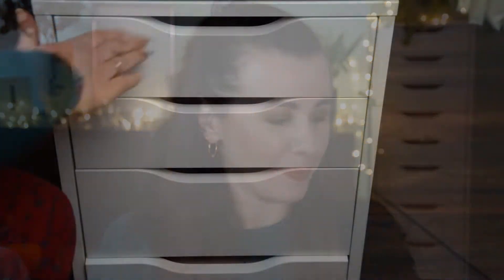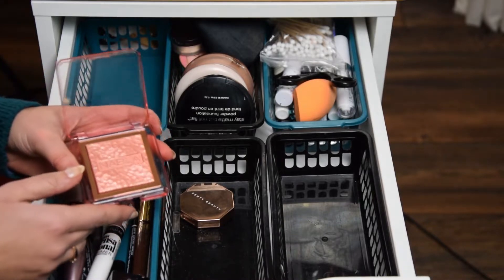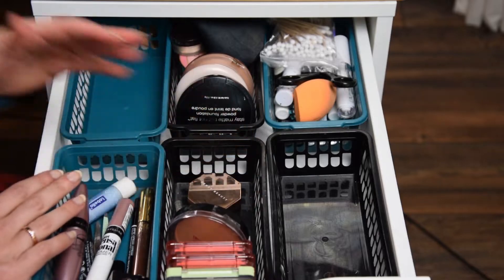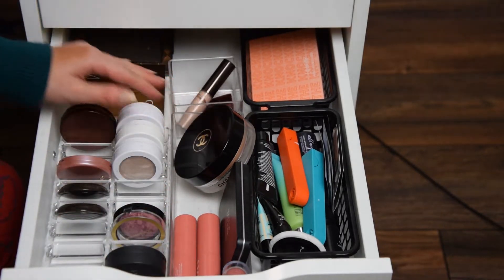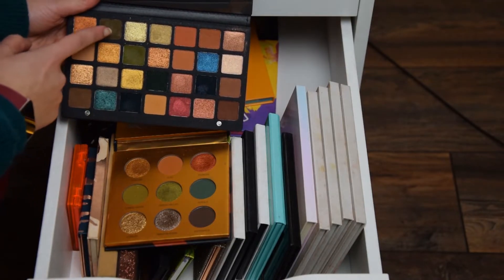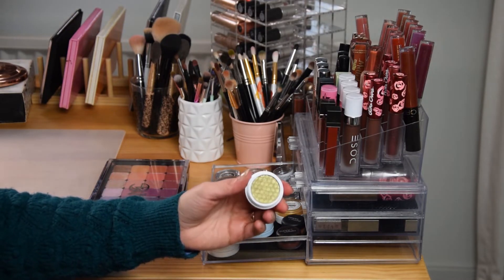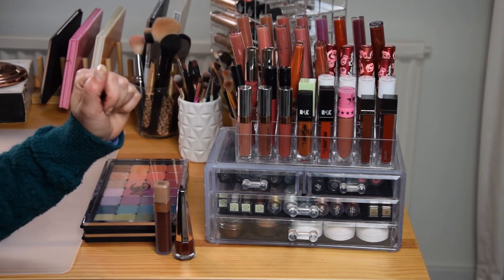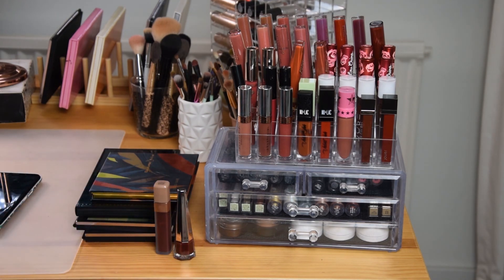February 2020 shop my stash - girlfriend picks my makeup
The monthly shop my stash is back and this time hotter than ever since my friend Giulia from Glitterssforbreakfast picked the makeup i would use in the month of February.

Let's be friends!